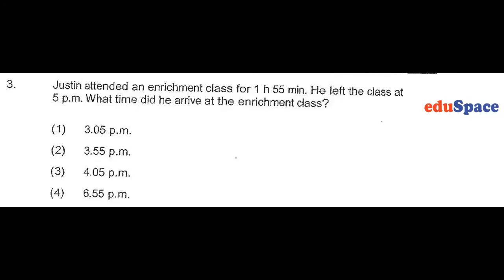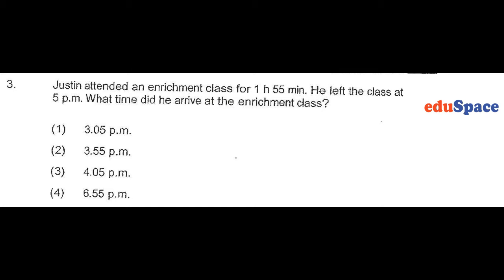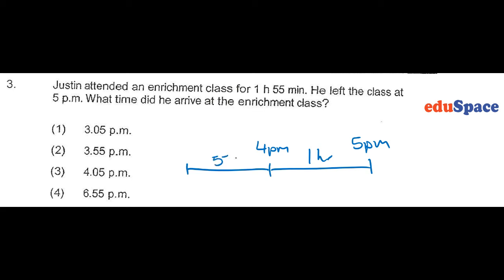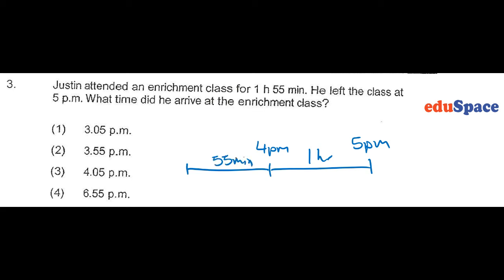2019 Catholic High School - Primary P6 Mathematics SA2 Paper1 Question 3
Above question from 2019 Catholic High School - Primary P6 Mathematics SA2 Paper1 Question 3.